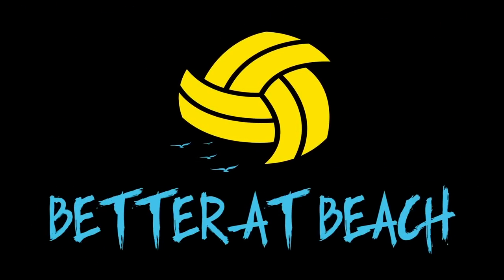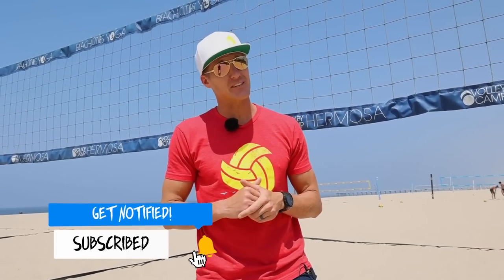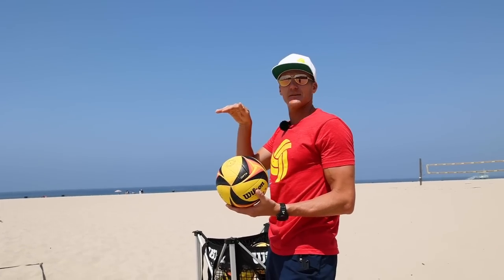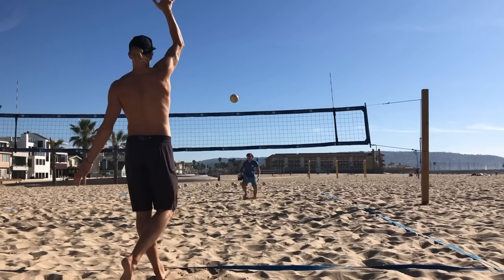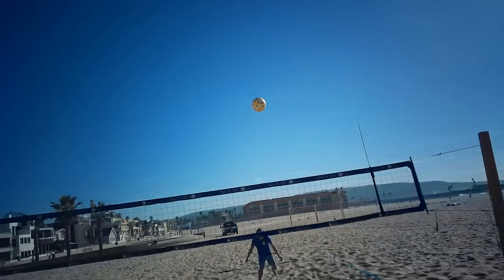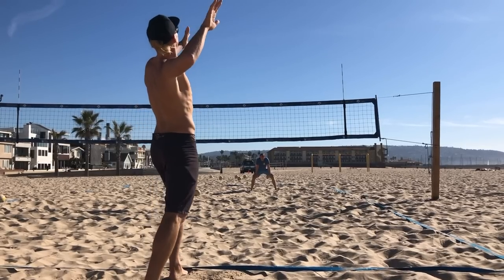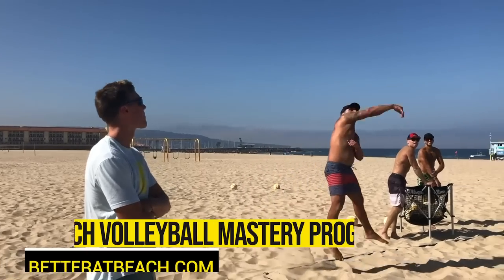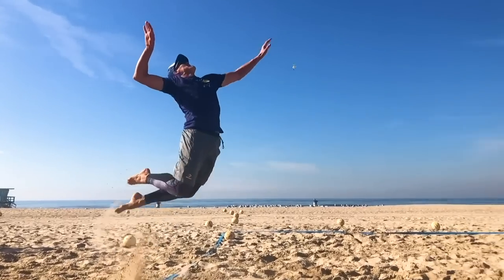Volleyball Serving | Why the Short Serve Could be Your SECRET Weapon!